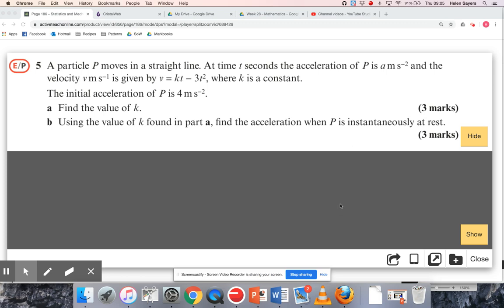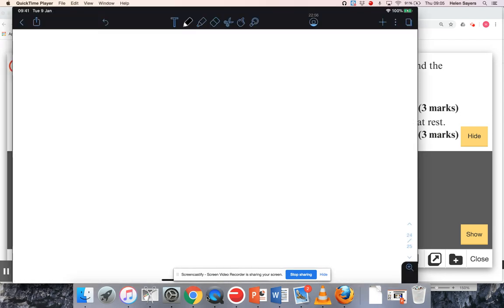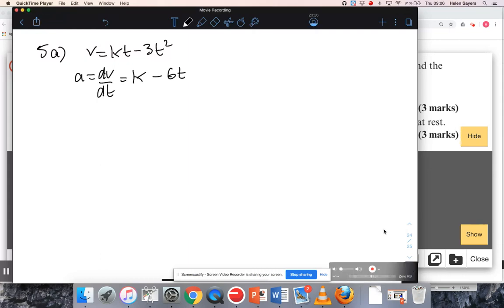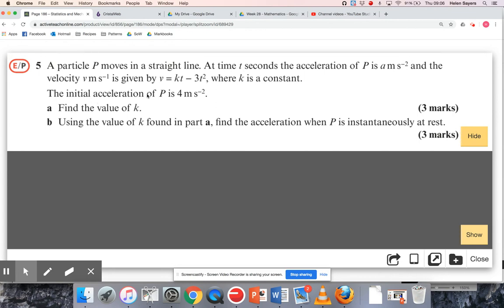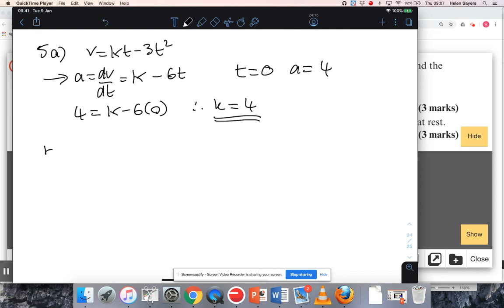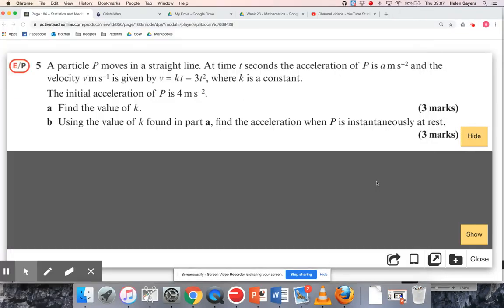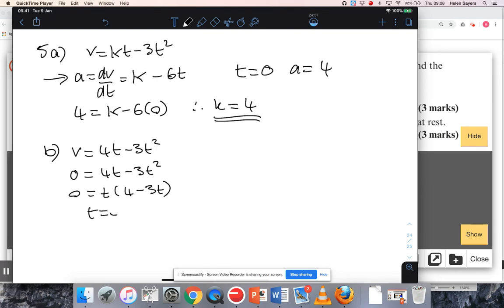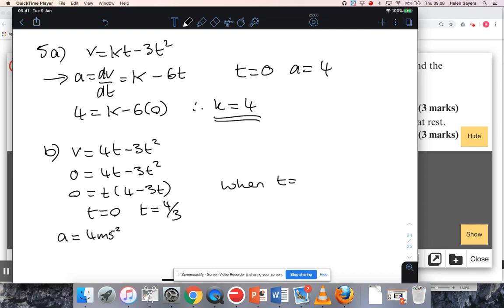Year 1 Mech Ex11B Q5